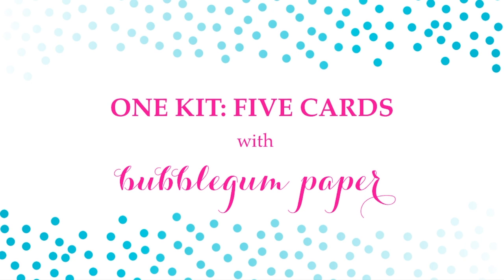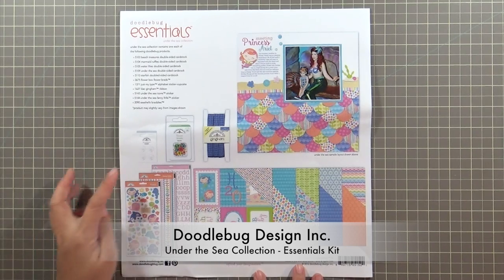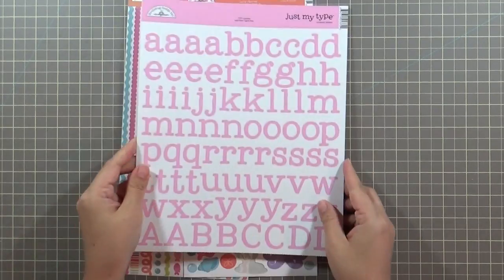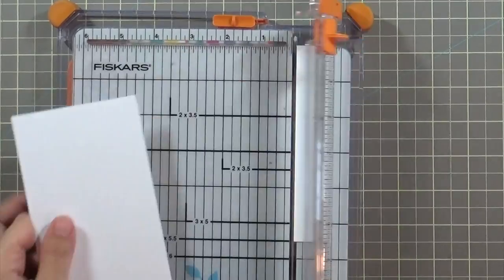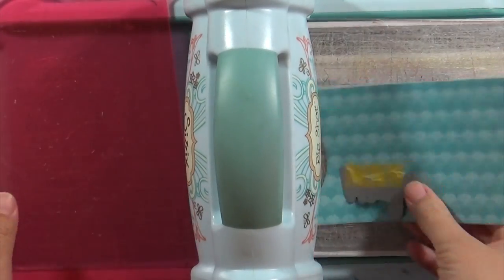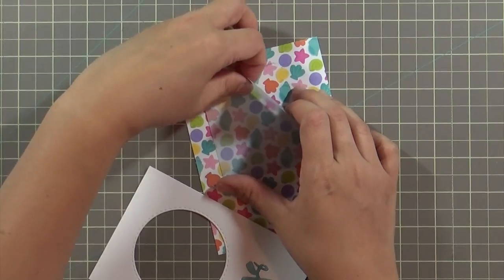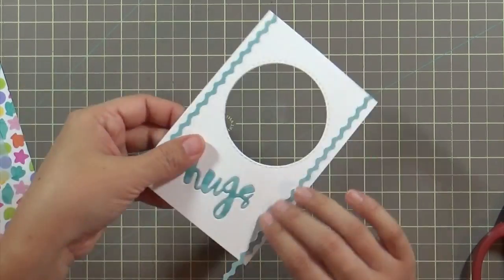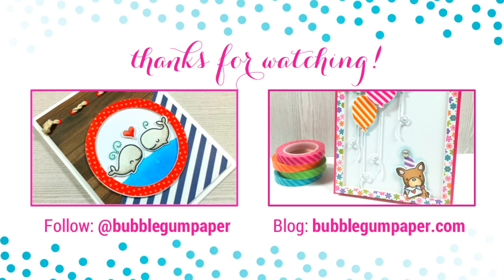One Kit – Five Cards | Doodlebug Design | Card 1: Hugs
Hi everyone, it’s been a while since my last video, so to make it up to all of you, I’m launching a mini series of videos over the next few days.  I’m using one kit and creating five different cards from the kit.  Today’s card is all about HUGS. We could all use more hugs, especially in times when everything around feels a little out of sorts.

The main kit I’m using is from Doodlebug Design.  It’s the “Essentials” kit from their “Under the Sea” Collection.  I originally came up with the idea for this card series as I was getting ready to take a short, but much needed Hawaiian vacation.  So the “sea” theme was perfect.  Everything in this kit coordinates perfectly.  It even coordinates with other Doodlebug Design patterns that you might have in your stash.